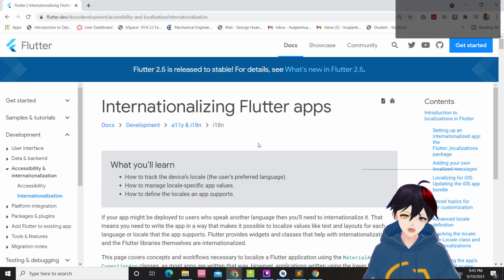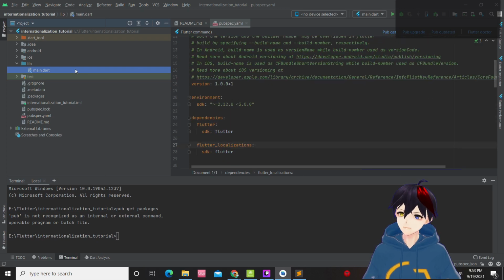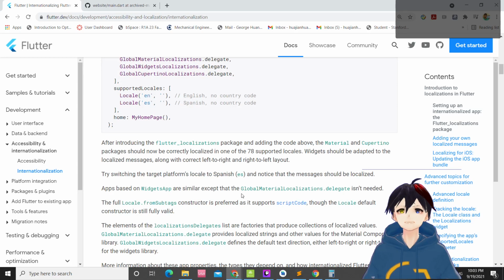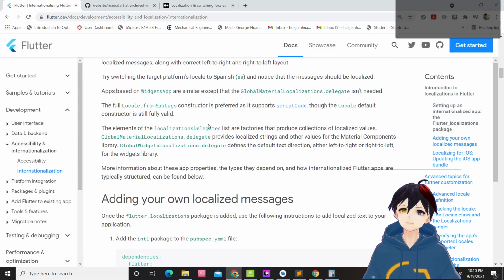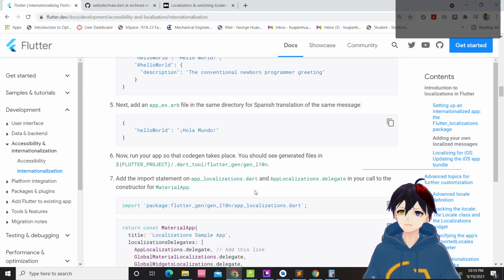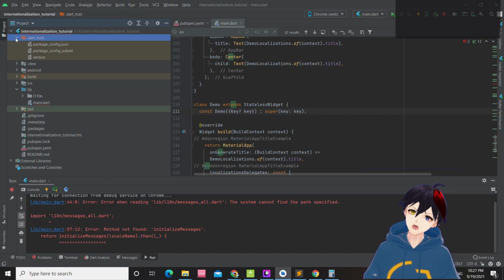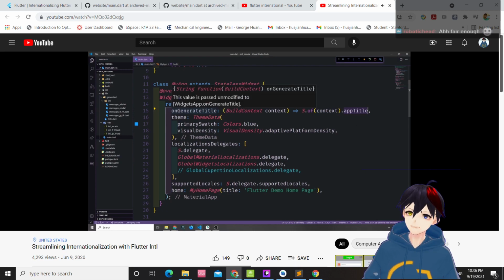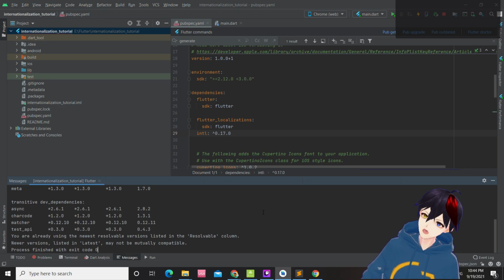📲Tutorial: Internationalization, Part 1| Flutter | App Development📲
Sometimes, it's really annoying to have tutorials that don't have the complete and tested steps.

But hey, we will look for help in other sources!